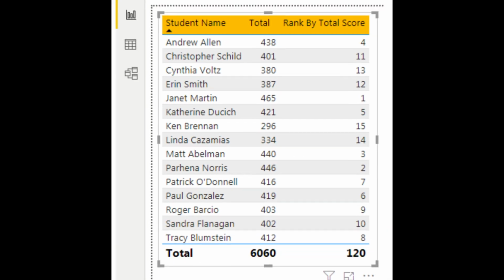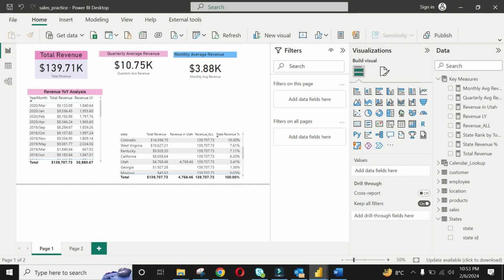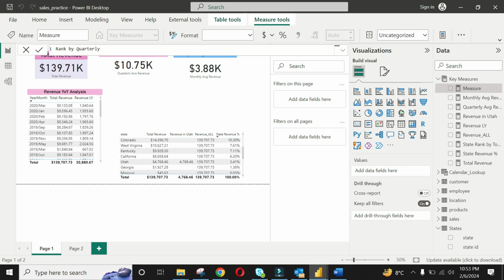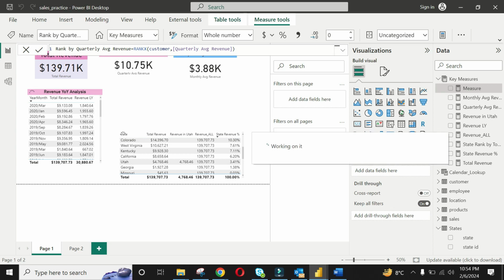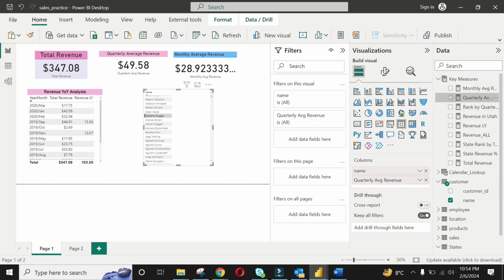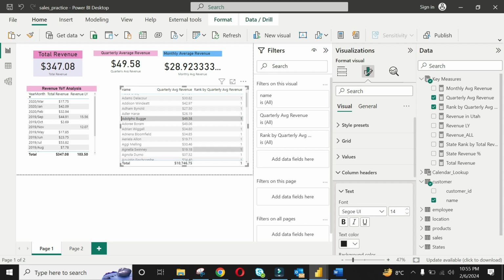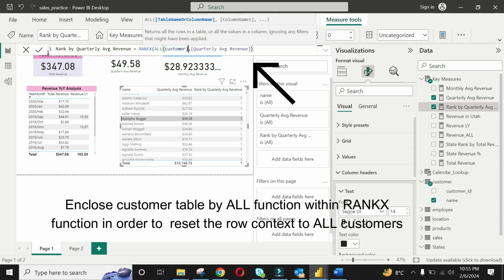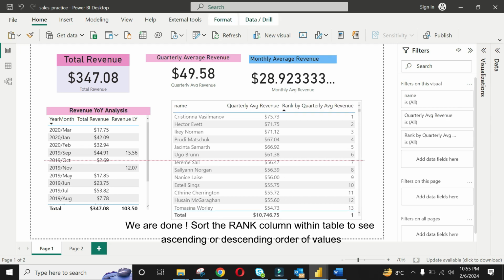Power BI RANK X Function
Use RANKX to find rank of values.